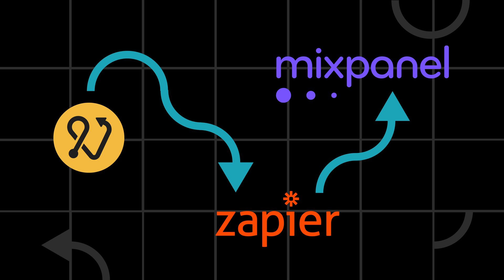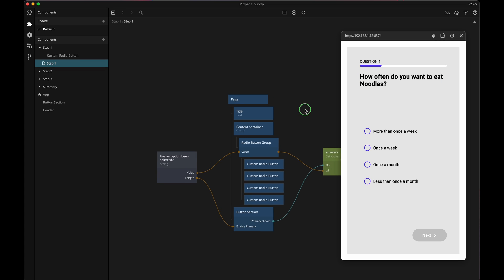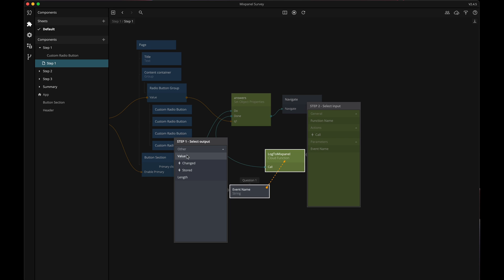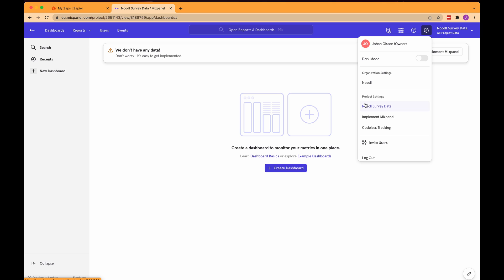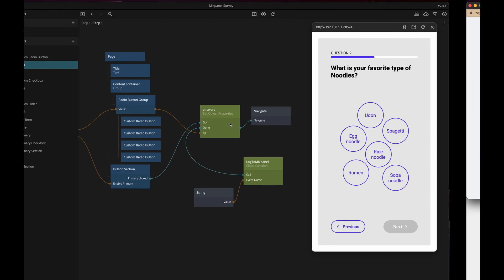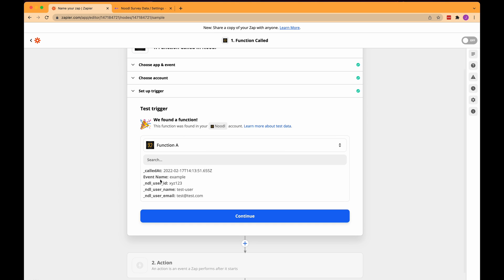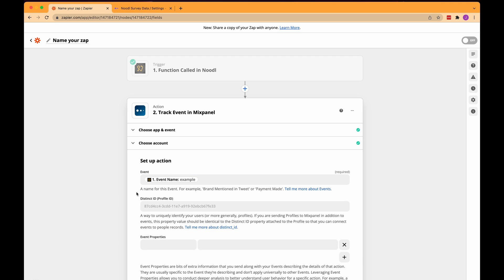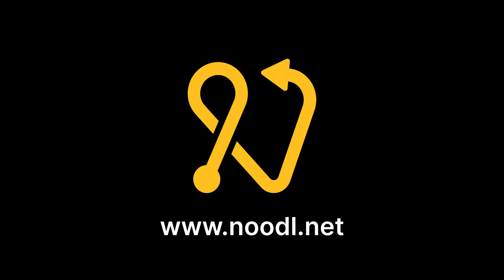Noodl + Zapier + Mixpanel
In this video we walk through how you can use Noodl together with Zapier to track events from your Noodl app in Mixpanel.

00:00 - Start
00:07 - Intro
00:17 - What we will do in this video
00:51 - Make sure you have a Zapier and Mixpanel account
01:06 - Creating a Noodl project
01:28 - Using the Cloud Function node in Noodl
02:39 - Naming your Cloud Function
03:02 - Adding parameter to Cloud Function node
05:31 - Setting up Mixpanel
07:07 - Creating a Zap in Zapier
07:52 - Setting up Noodl as a Trigger in Zapier
11:29 - Setting up Mixpanel as an Action in your Zap
13:40 - Testing your Zap and getting events to Mixpanel
14:29 - Summary